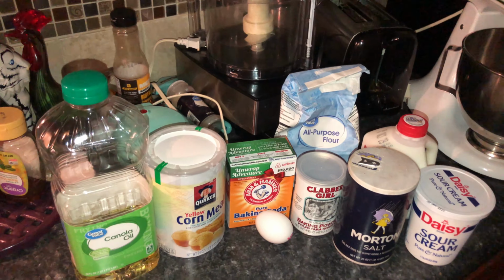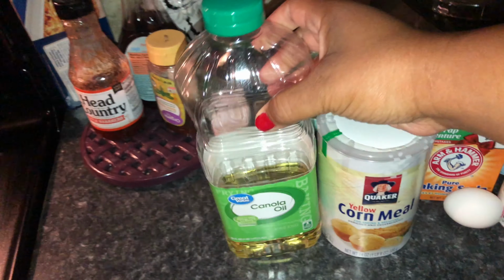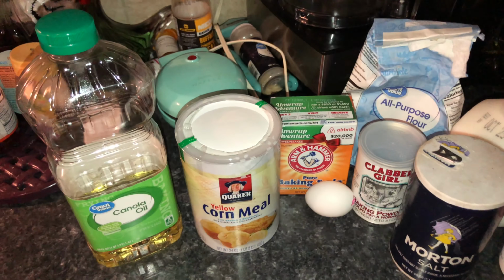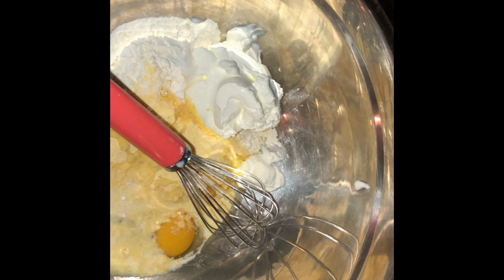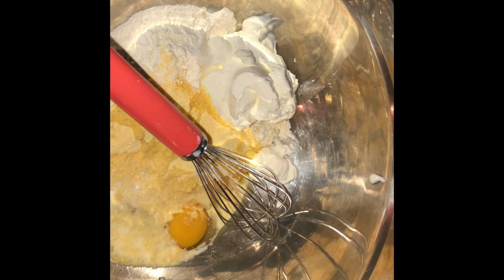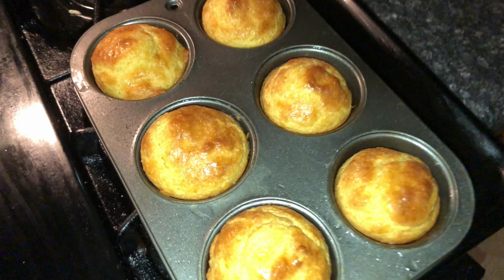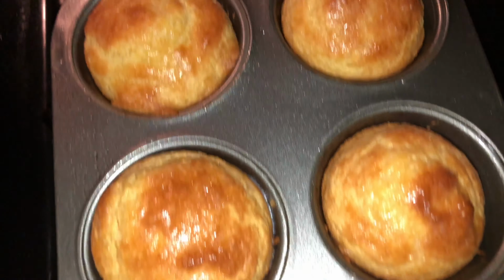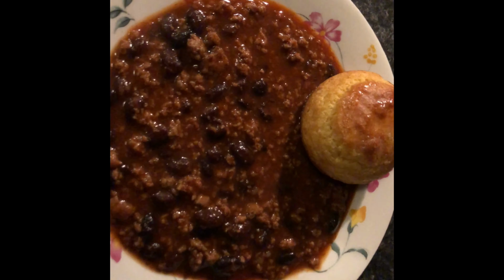Sour cream Cornbread 😋￼